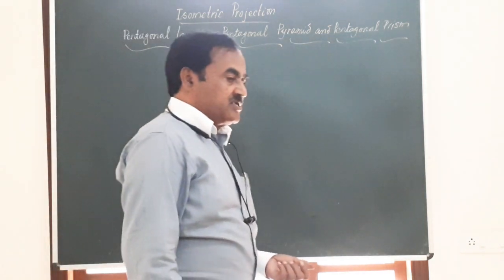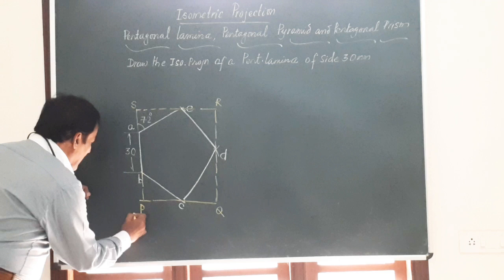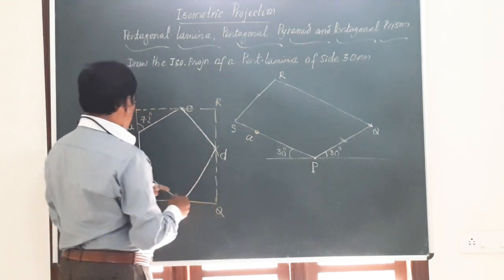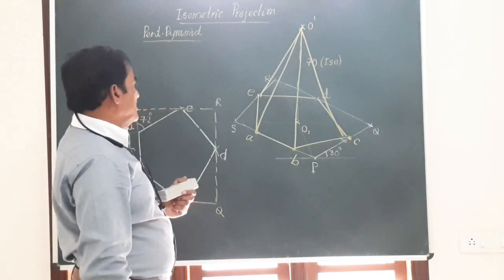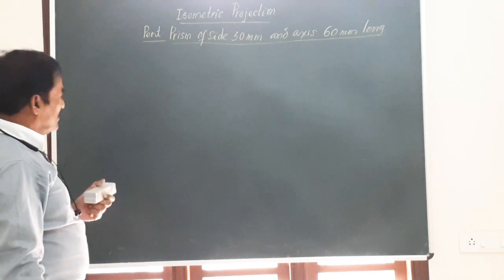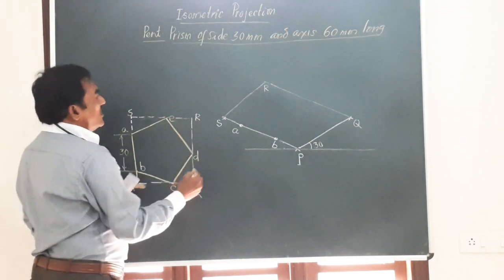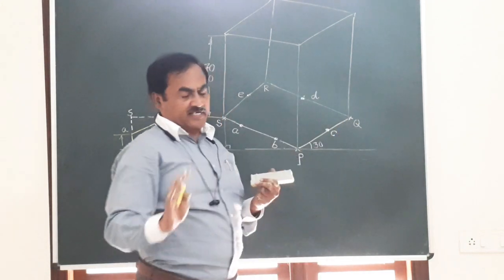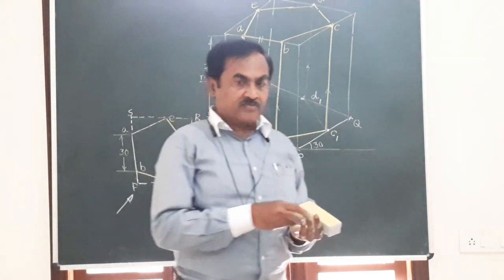ISOMETRIC PROJECTION OF PENTAGONAL PYRAMID AND PRISM